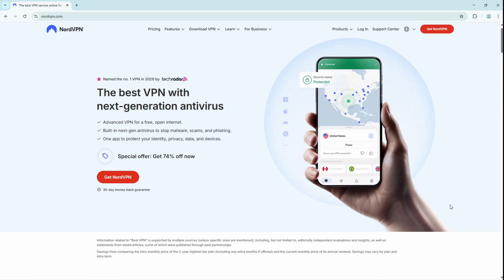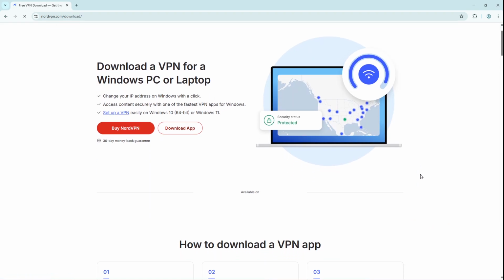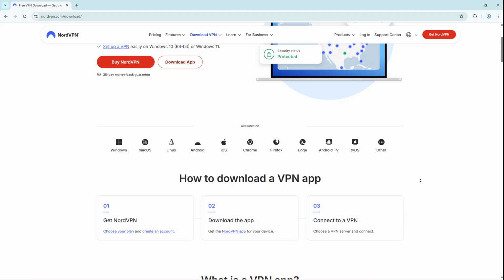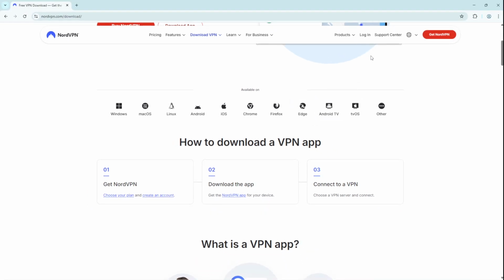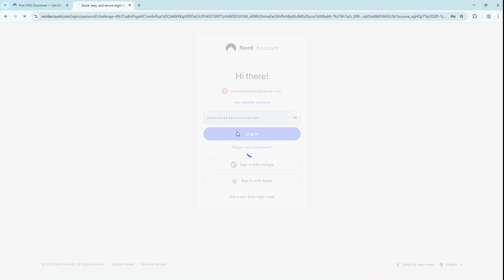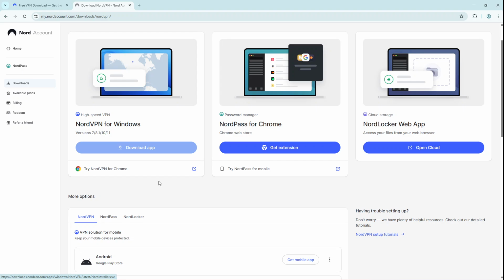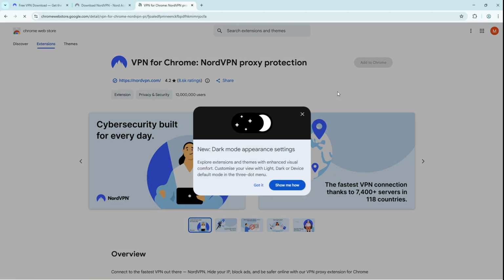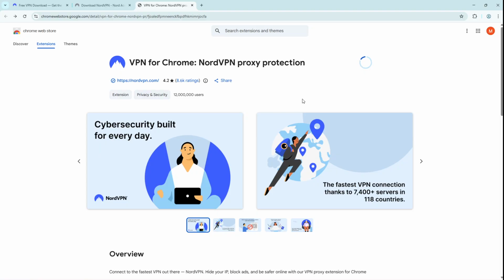How To Manually Setup NordVPN Proxy In Google Chrome (2026 Guide)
How To Use NordVPN Proxy In Chrome (Manual Setup Guide)

How to manually setup proxy settings for NordVPN in Google Chrome is a great way to secure your browser traffic, increase privacy, and access region-restricted content directly from Chrome. In this tutorial, I’ll show you how to set up NordVPN proxy in Chrome step-by-step.

Setting up NordVPN proxy in Google Chrome allows you to route your Chrome browser traffic through a secure VPN proxy server, which helps protect your browsing activity, hide your IP address, and access geo-restricted websites.

In this video, we cover:

How to manually setup proxy settings for NordVPN in Google Chrome
NordVPN Chrome proxy setup
NordVPN browser extension setup
NordVPN proxy server Chrome
NordVPN Chrome extension tutorial
How to use NordVPN in Chrome browser
NordVPN proxy configuration guide

Using NordVPN with Google Chrome is one of the easiest ways to secure your browsing while keeping your connection fast and private.

📌 If You Are Searching For:
NordVPN proxy Chrome setup
NordVPN Chrome proxy settings
NordVPN extension Chrome setup
How to use NordVPN in Chrome
NordVPN browser proxy tutorial
NordVPN Chrome extension guide

Then this video will show you exactly how to set it up step-by-step.